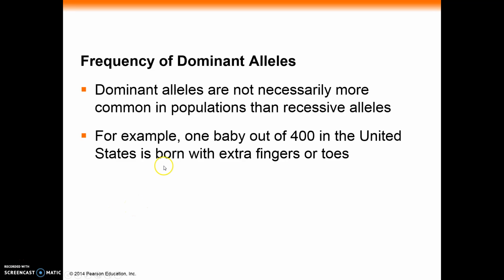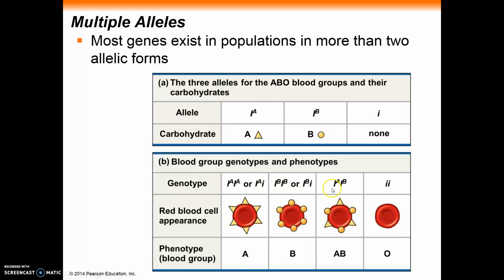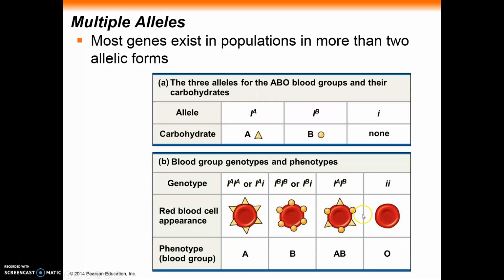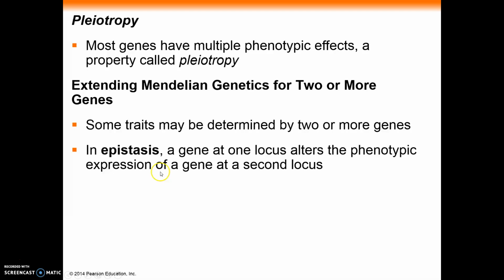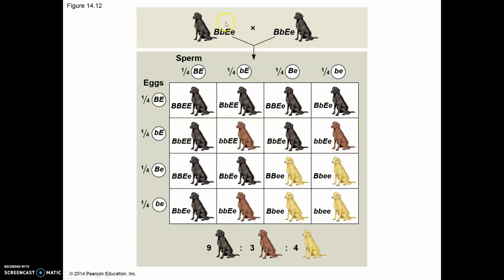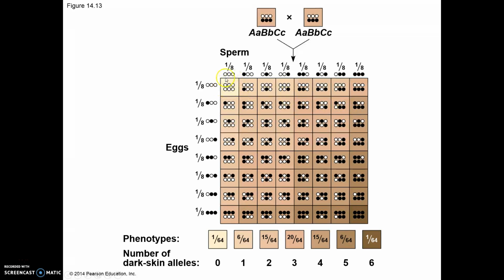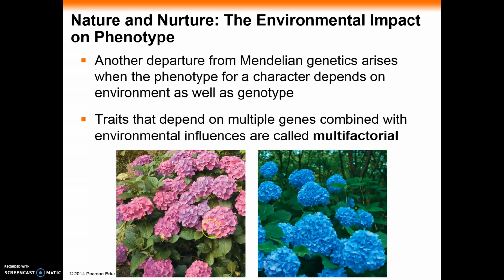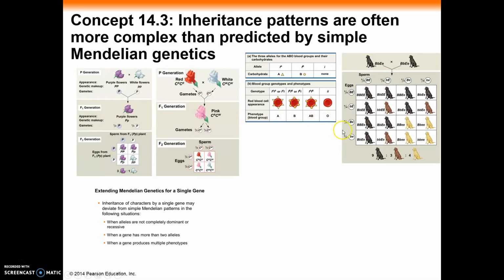Campbell 14 3p2